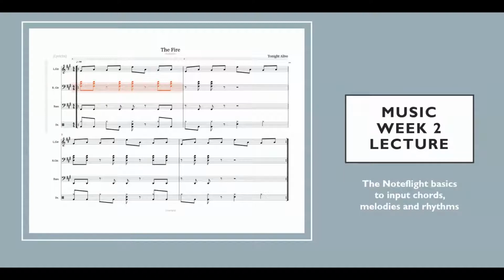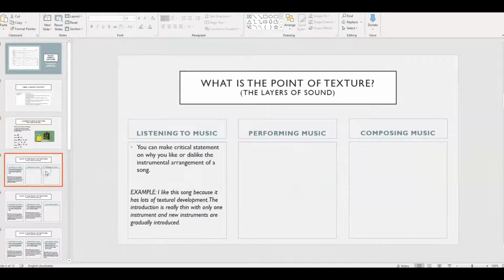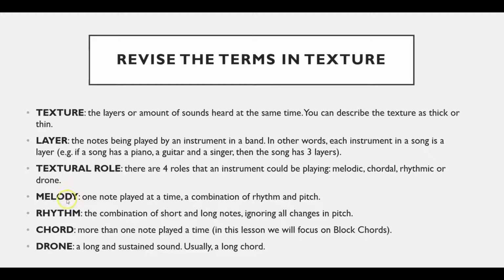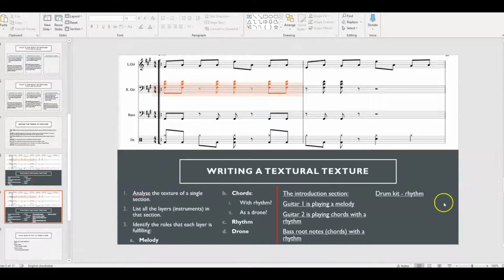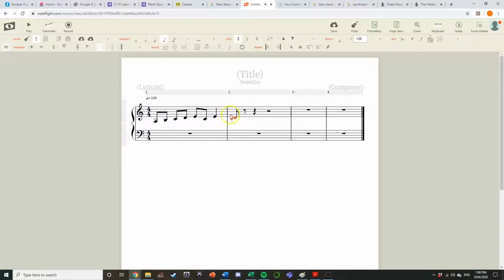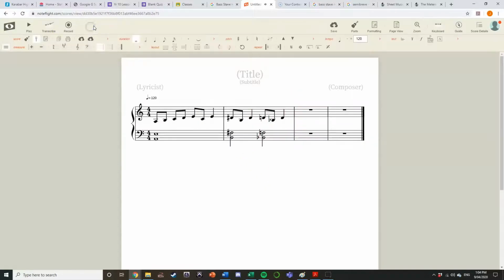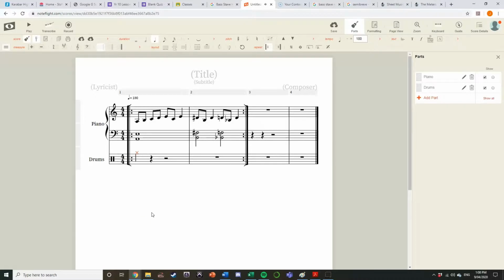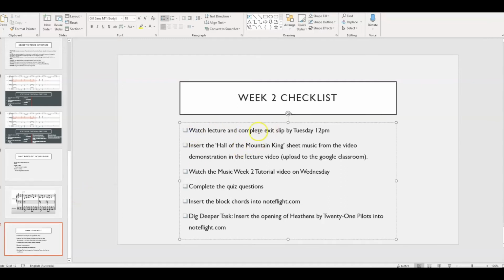Yr 10 Week 2 Lecture